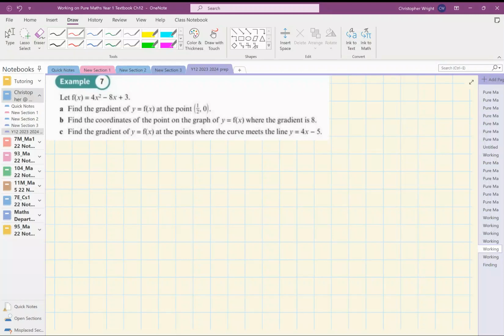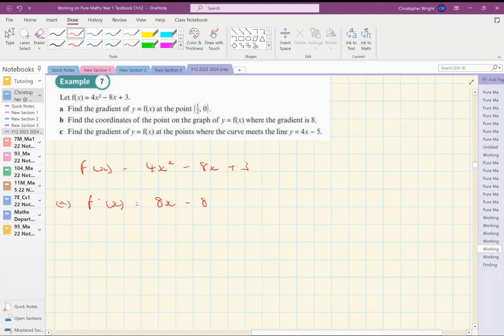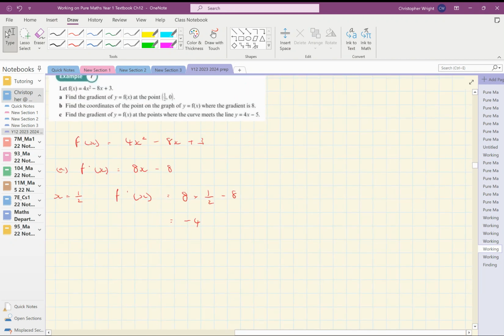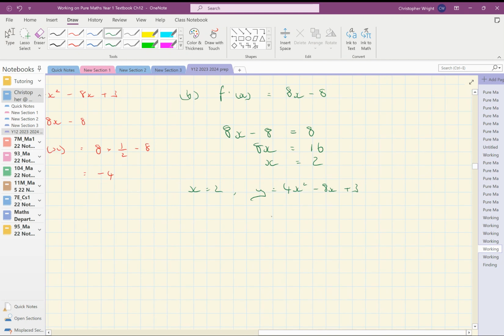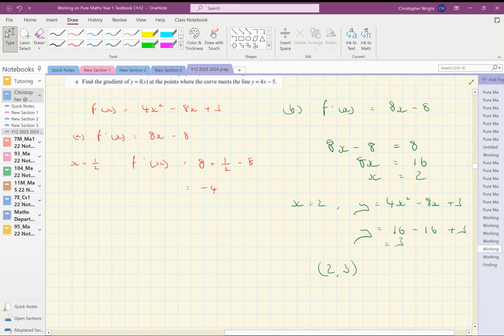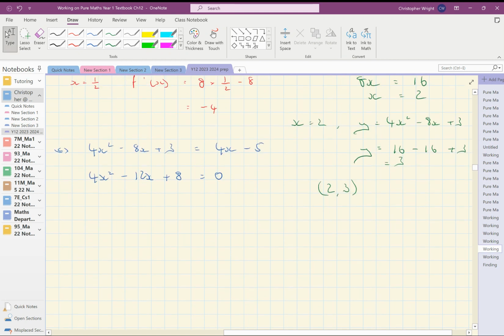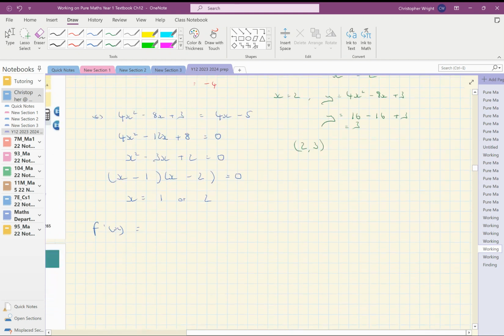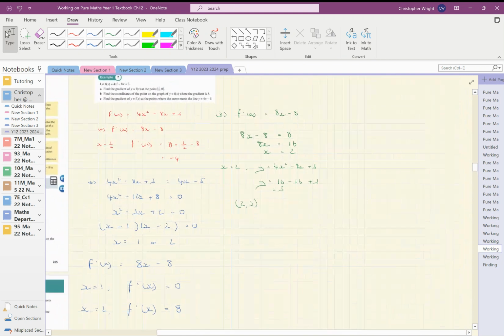Ch12 Ex 7